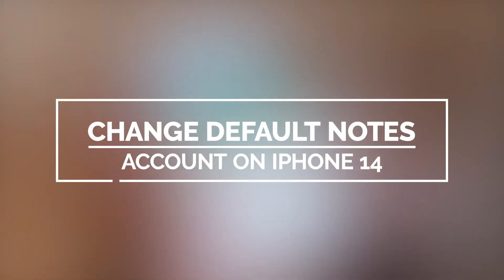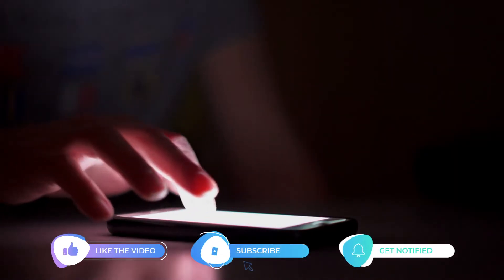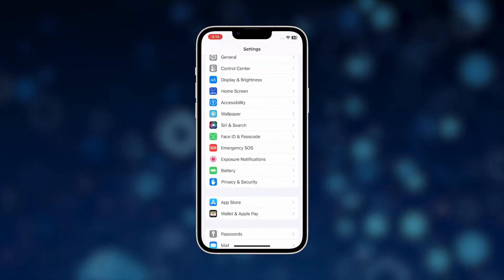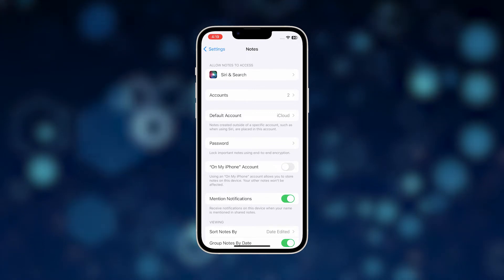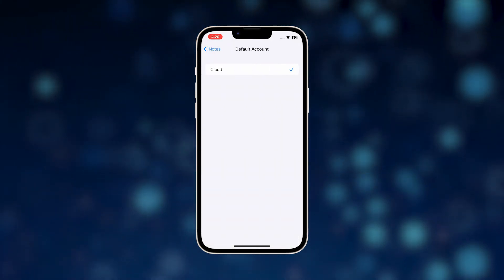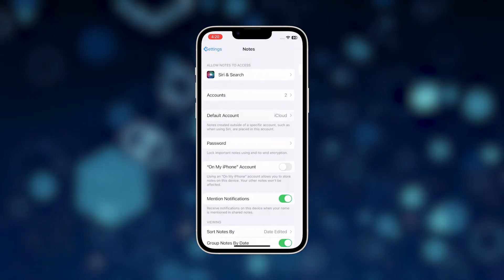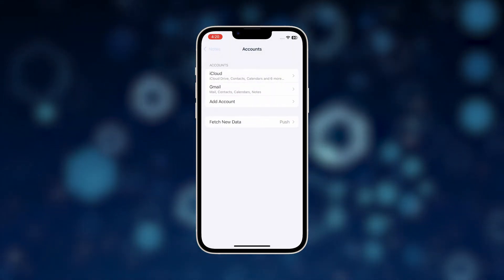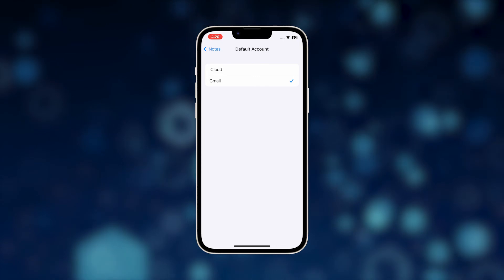How to Change Default Account in Notes On Apple iPhone 14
The iOS Notes app allows you to customize its inbuilt options according to your preferences. That said, you can choose the default account for your new notes, set a new password and the like.

And in this video, we’re going to show you how to change the default account in Notes on Apple iPhone 14.